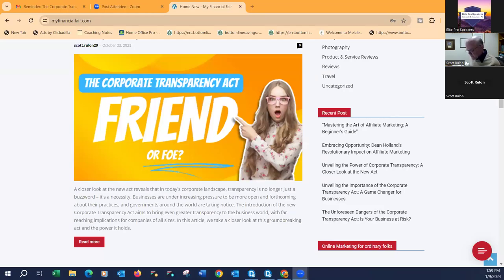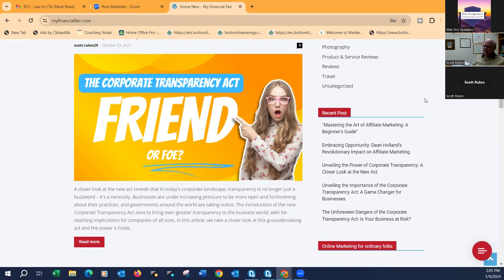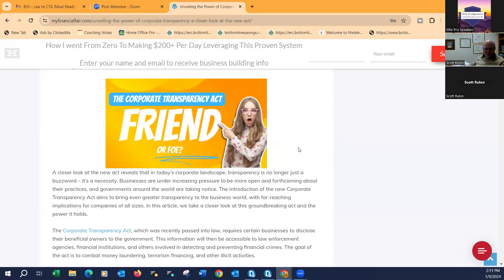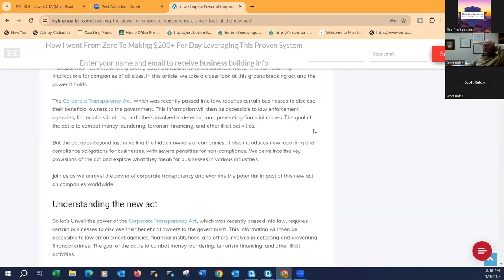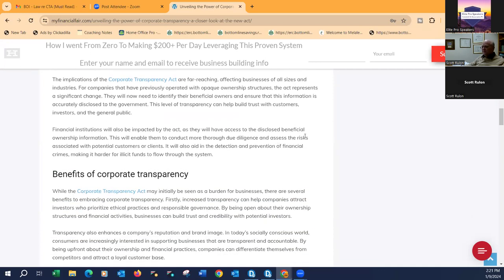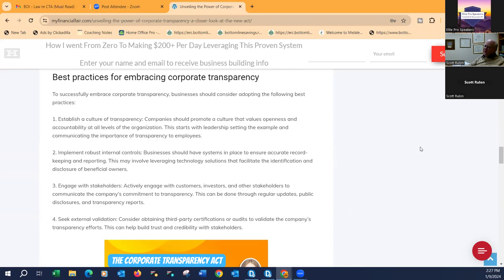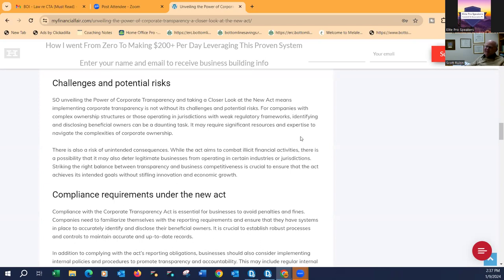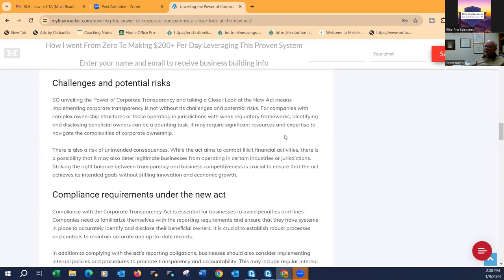What`s all of the fuss over the Corporate Transparency Act?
An Educational Event with Scott Rulon of Rulon Financial.